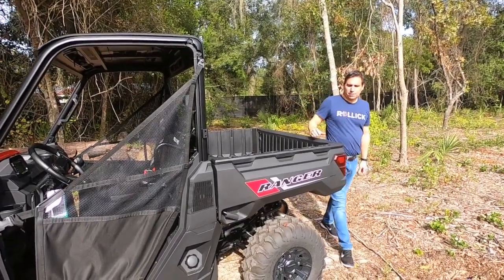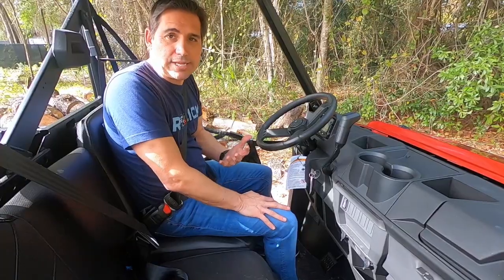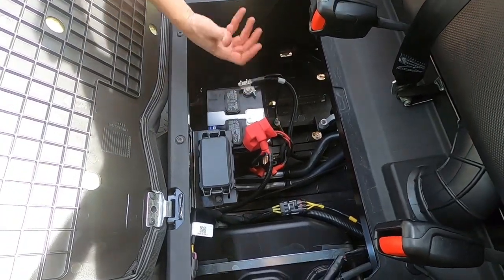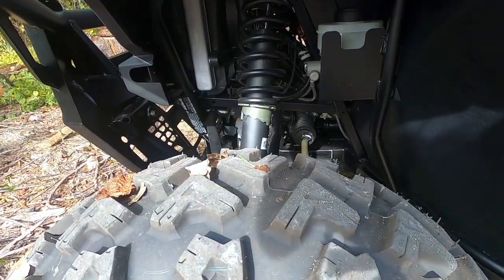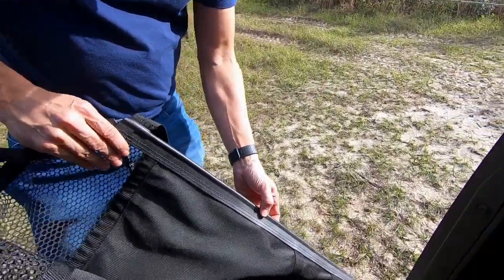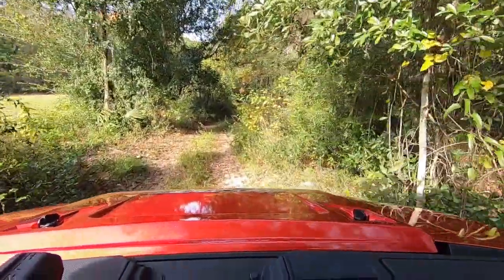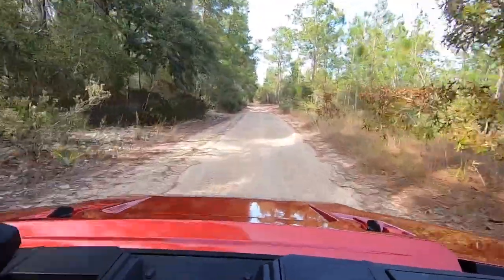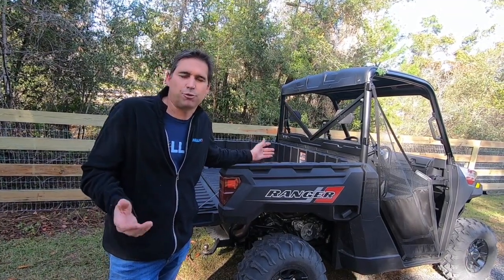Polaris Ranger 1000 EPS Test Ride and Review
2020 Polaris Ranger 1000 EPS Test Ride & Full Spec Review by GoRollick. Thank you to St. John's Powersports in Palatka Fl, for giving us the opportunity to test ride and review a brand new Polaris Ranger 1000 EPS.
Rollick connects consumers with transparent, upfront pricing and special offers from our network of Certified Dealers.  You can buy motorcycles, ATVs, side by sides, RVs, golf carts and more.